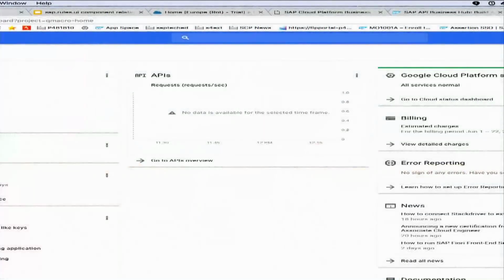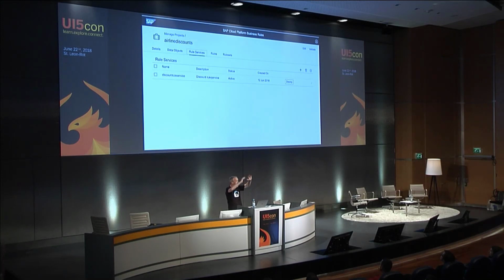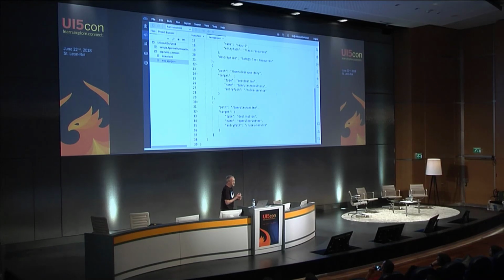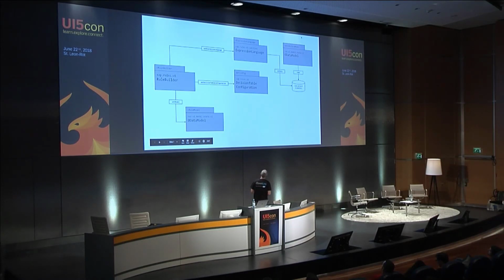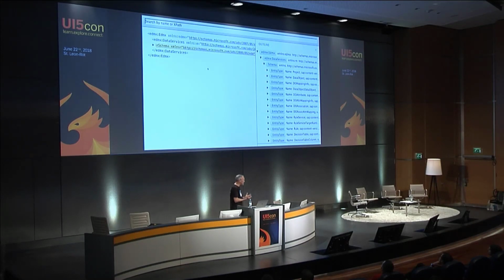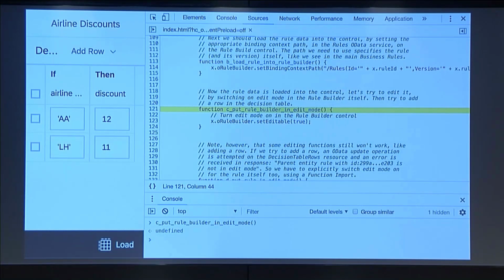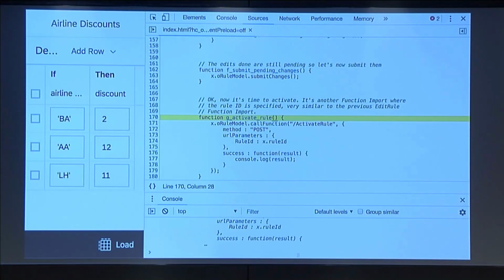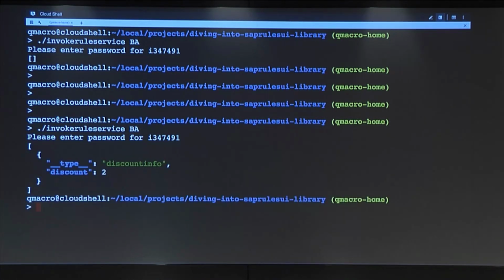UI5con@SAP 2018 - Diving into sap.rules.ui library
The sap.rules.ui library has a number of controls which represent a complex surface of functionality, necessary because the SAP Cloud Platform (SCP) Business Rules service provides a fairly comprehensive mechanism for managing business rules, even for its young age. In this session we examine how everything fits together, to understand how to write UI5 apps that allow end users to maintain rule data directly.  No slides, just code and the Chrome Developer Tools.

Speaker: DJ Adams